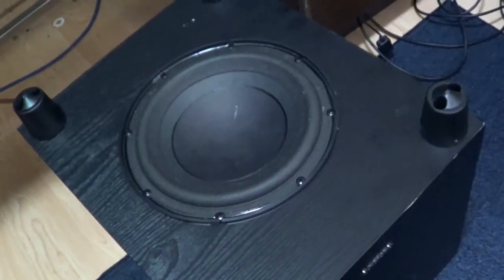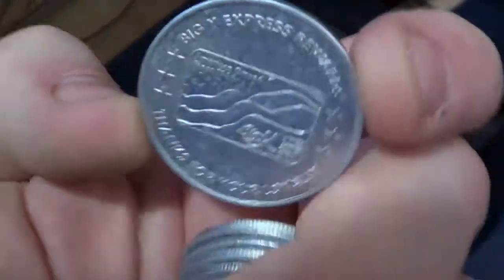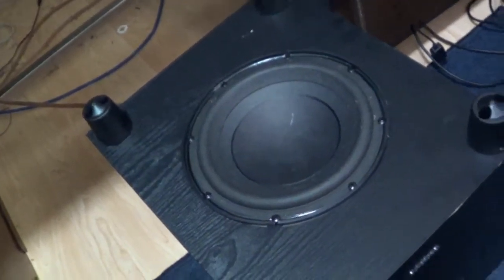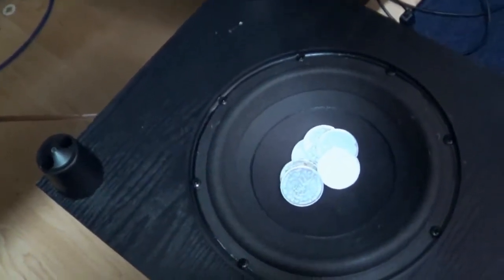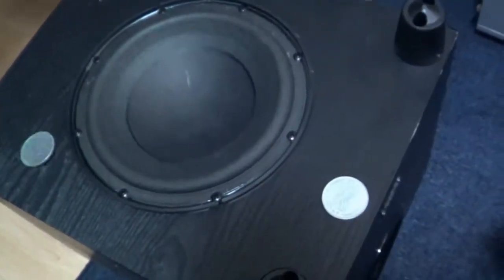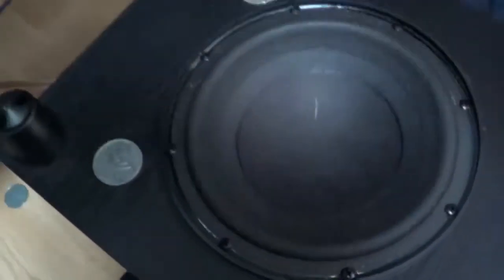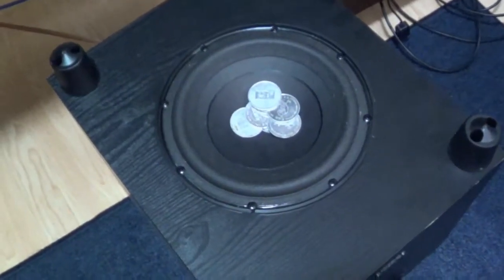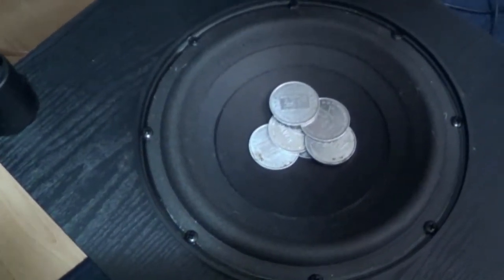Onkyo Sub Vs. Big Y Coins :-D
Too... much... free... time...  :-P